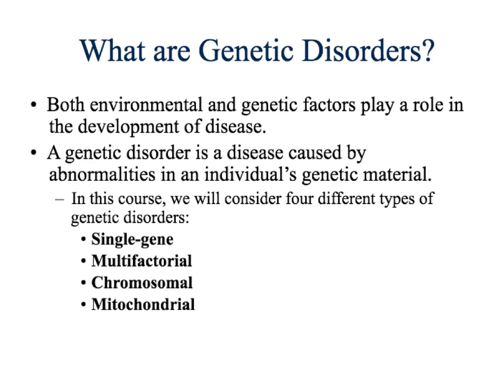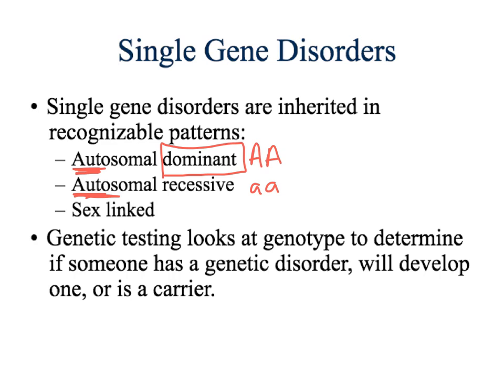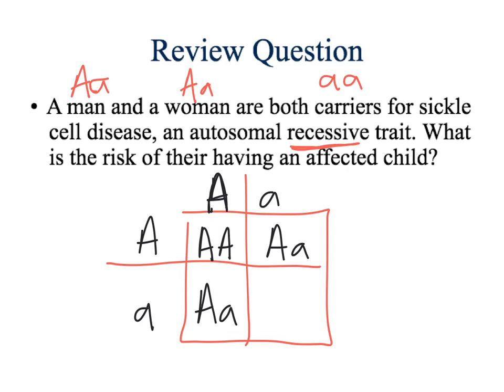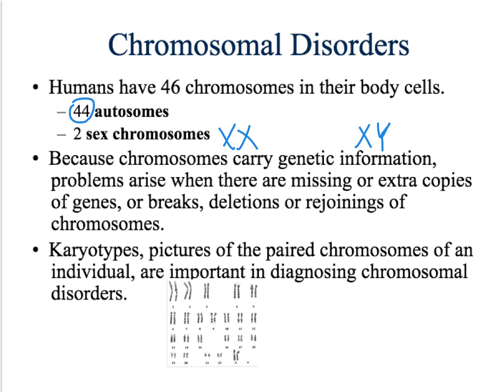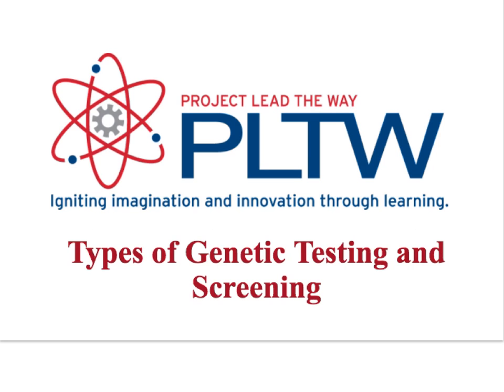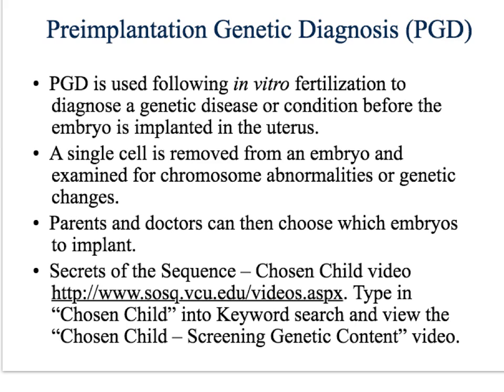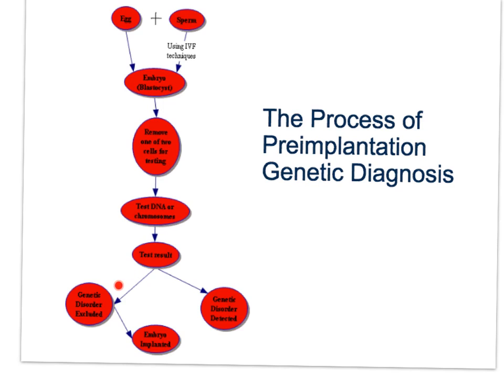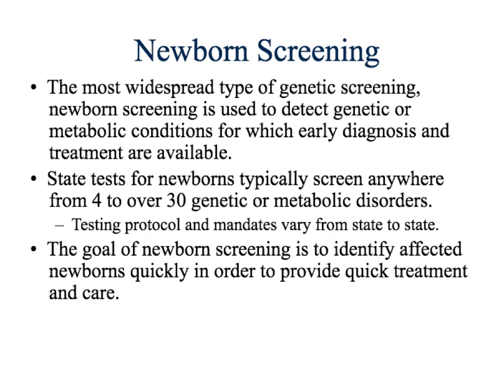Genetic Disorders and Genetic Testing